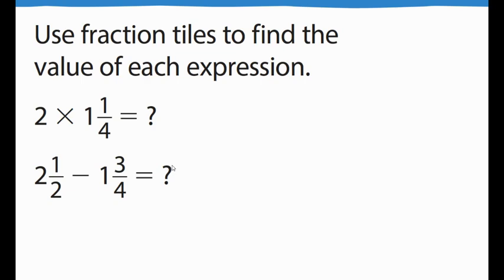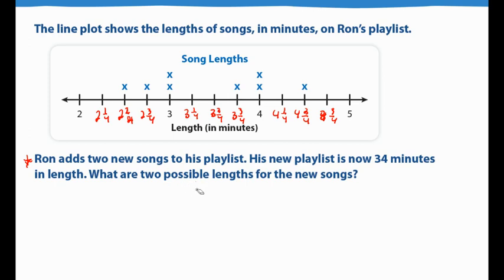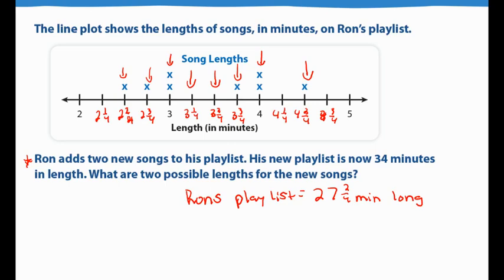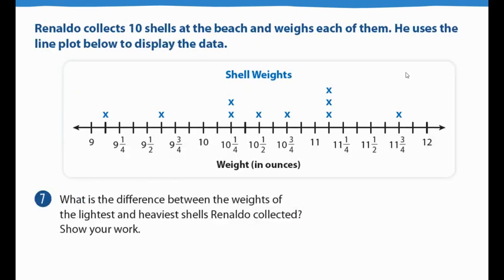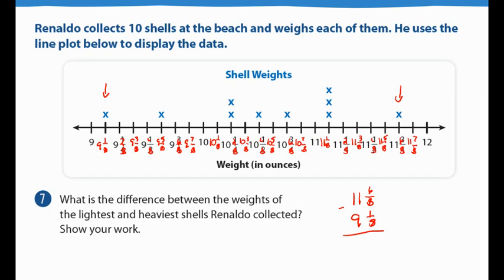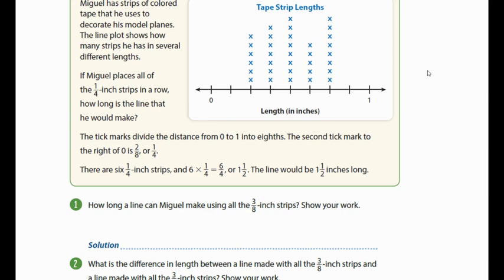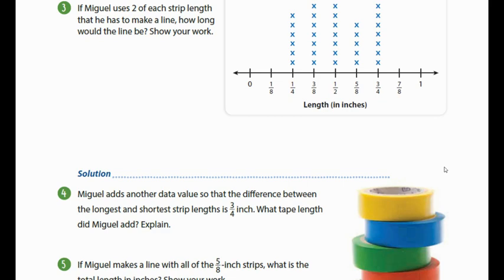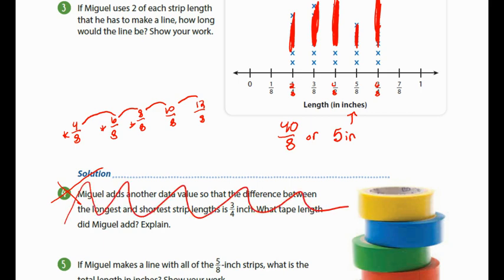Lesson 27 Session 3